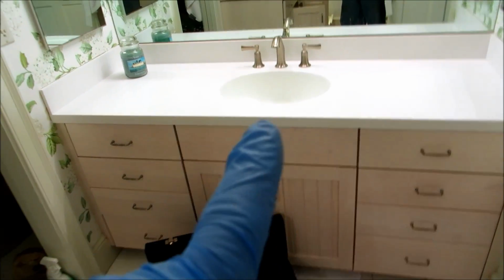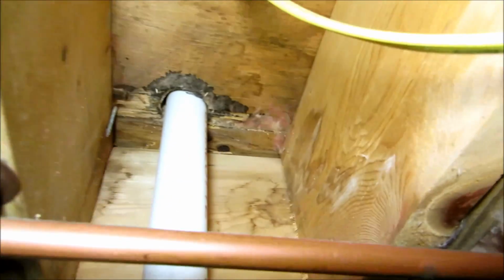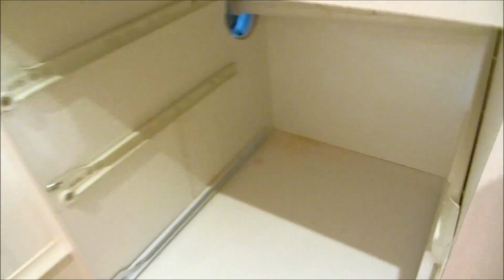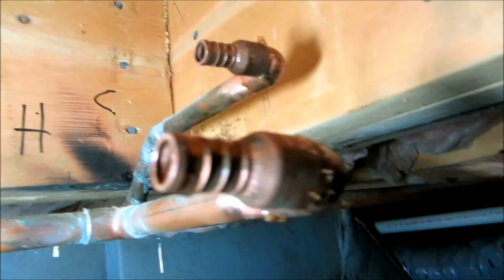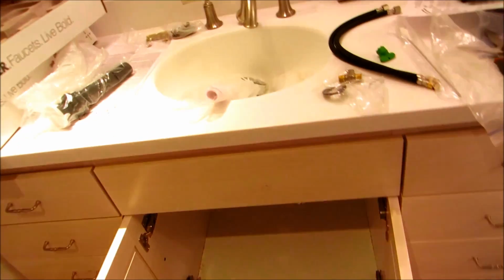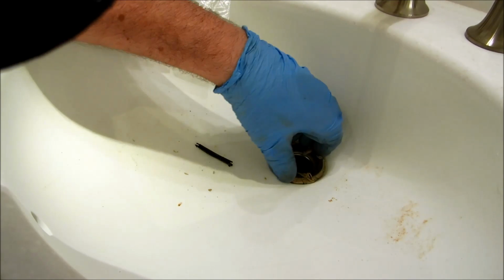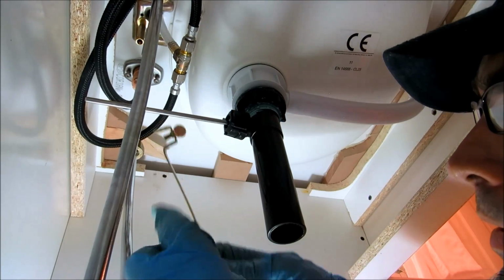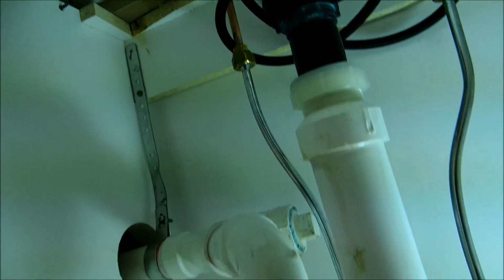bathroom sink piping from start to finish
i screwed up job i got called in on to finish,,, no piping roughed in  walls so i had to run them  to install properly